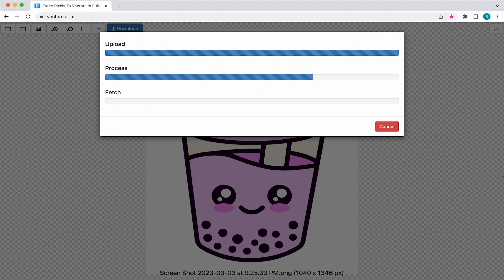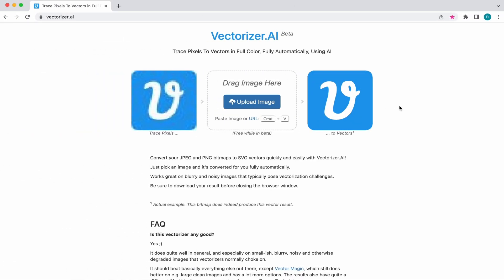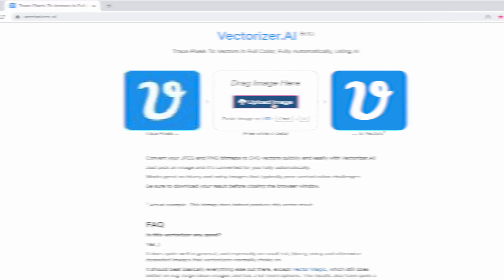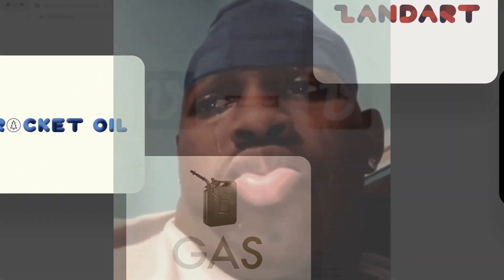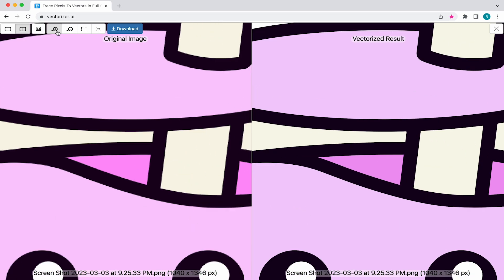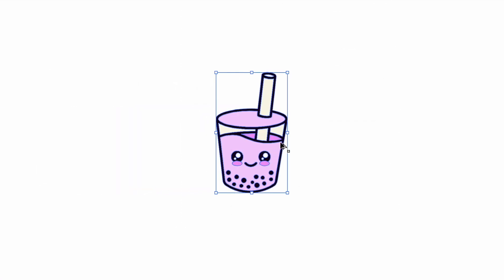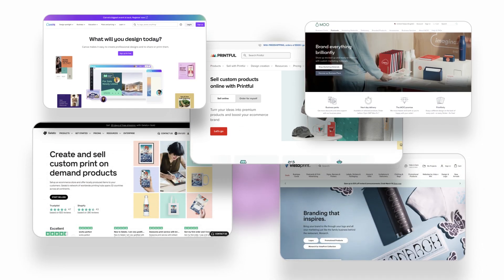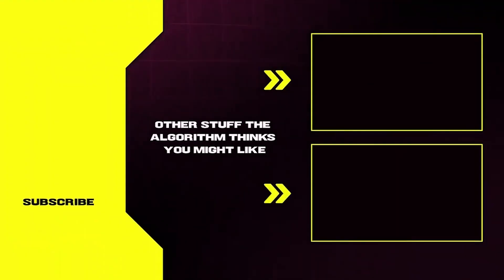How to Convert Logo to Vector (Easy 2023 Guide)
Learn how to convert logo to vector in this EASY and completely FREE guide. Using only a few minutes of time, you can convert to vector without expensive programs. I'll guide you through the process and provide you with some helpful tips along the way.

💡 You can also checkout some of my other videos down below.

📘 Sick of my voice? Skip to the good stuff by selecting a chapter below.

0:00 - Intro
0:09 - Visit the site
0:26 - Upload logo
0:47 - Converted logo